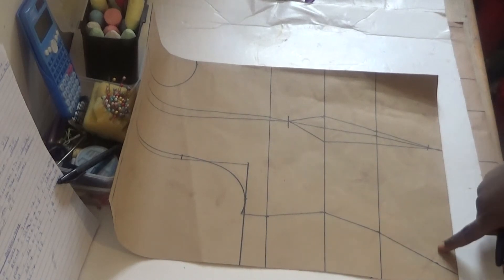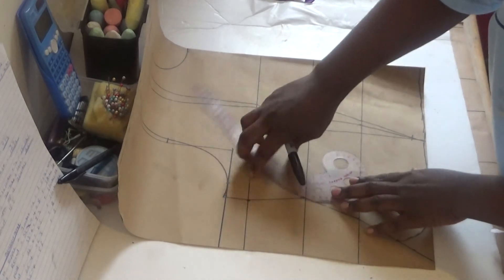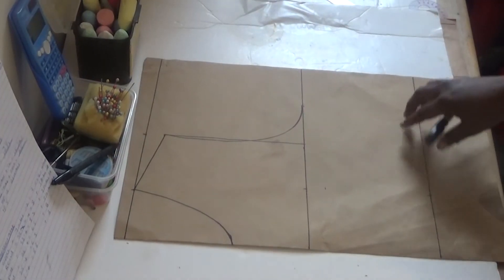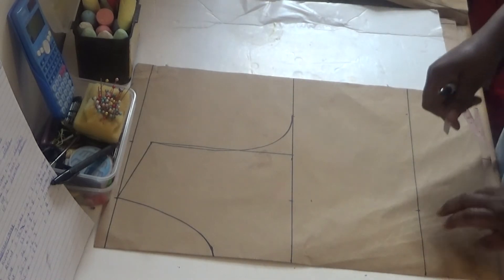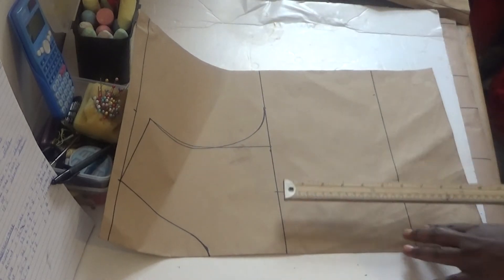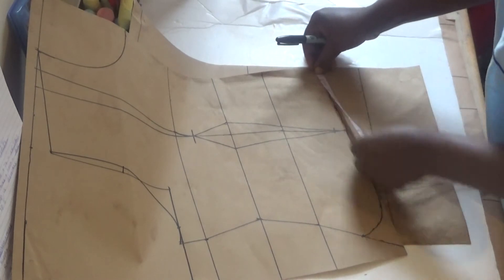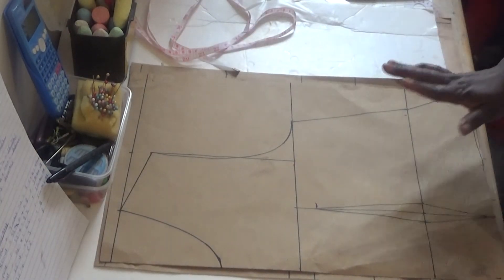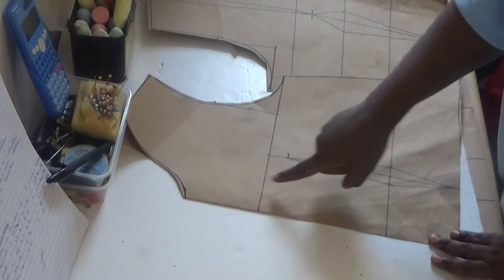How to draft bustier top pattern back panel part 2